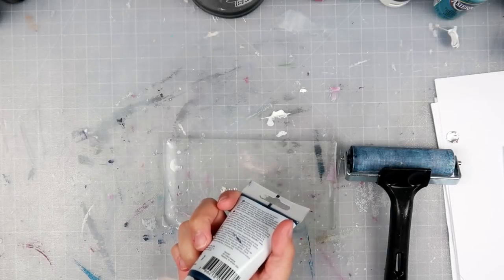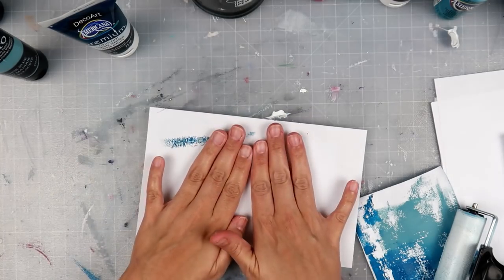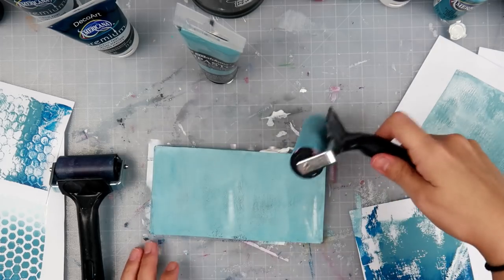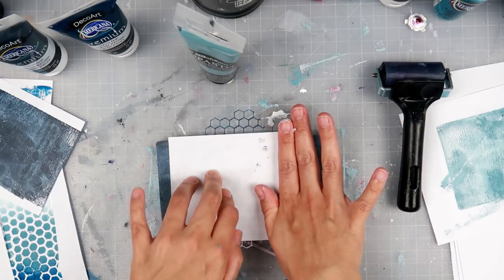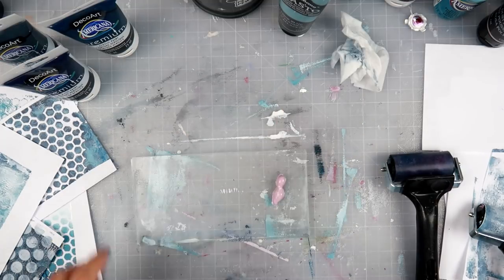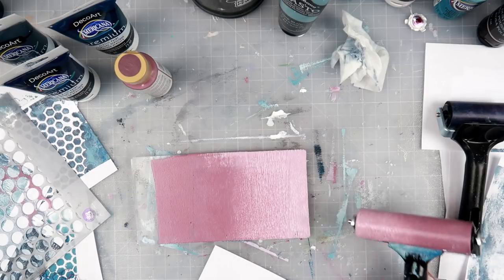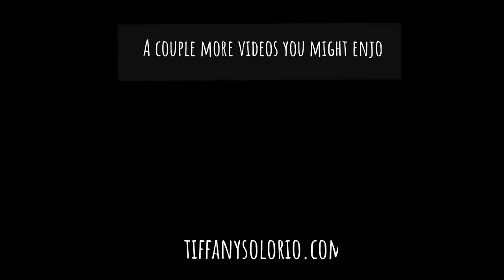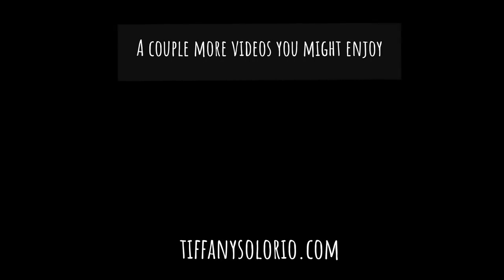Gel printing simple beginner techniques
• Ranger Ink Gel Plate 3 Pack Assortment Printing Plates
[ Amazon US ]

• Amazon.com: Aipaide 2 Pcs Rubber Glue Roller for Anti Skid Tape...
[ Amazon US ]

• impasto paint at Simon Says STAMP!

[ Amazon US ]